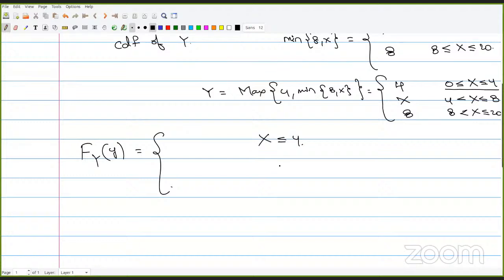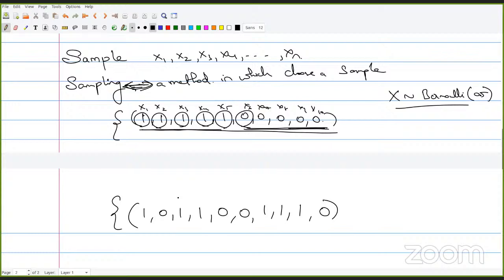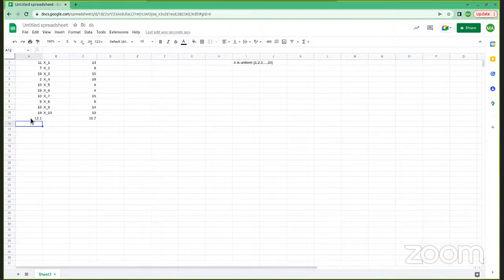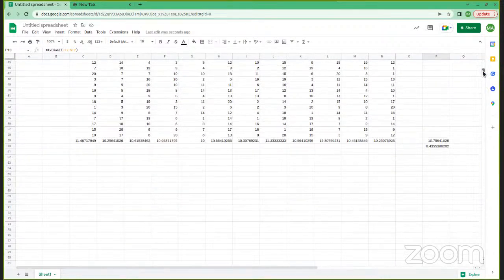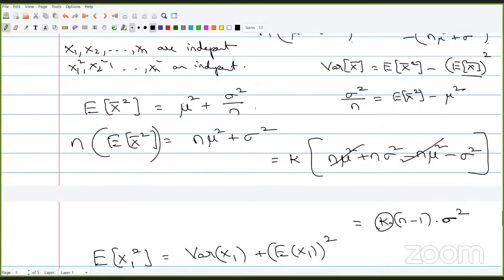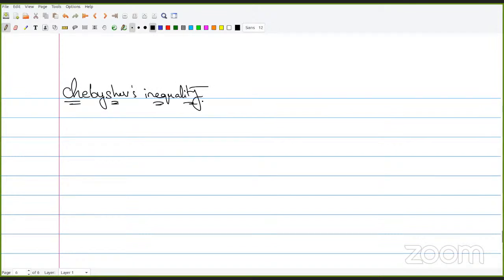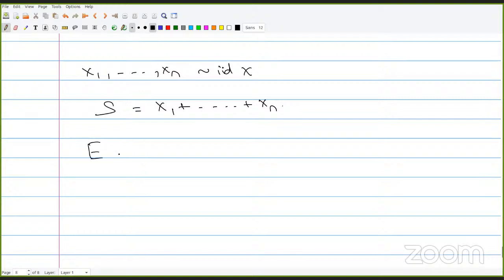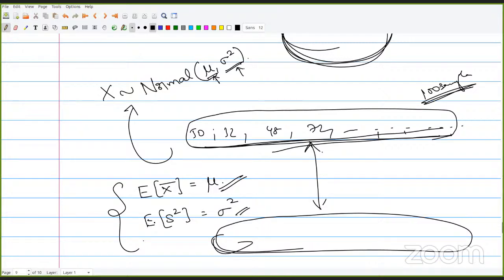Statistics 2_Open Session